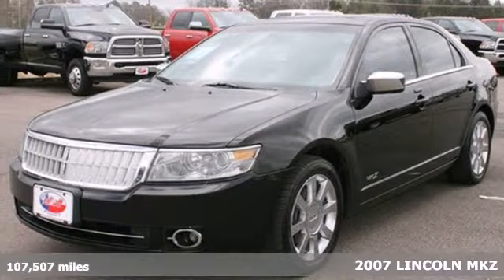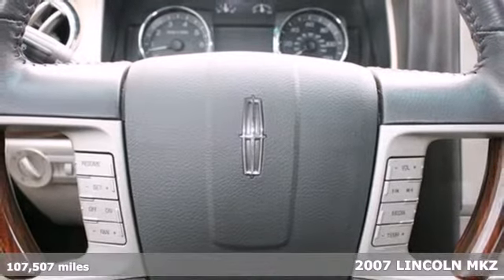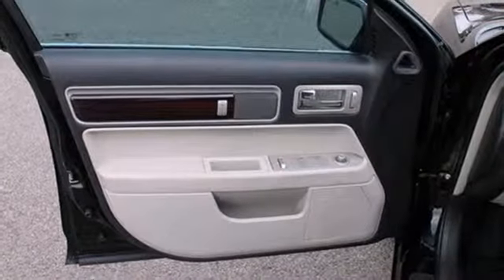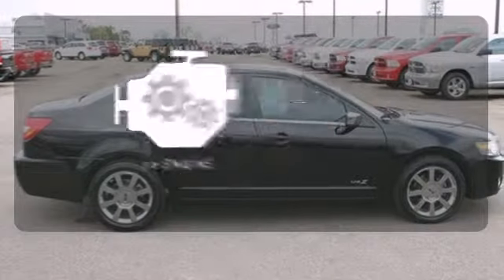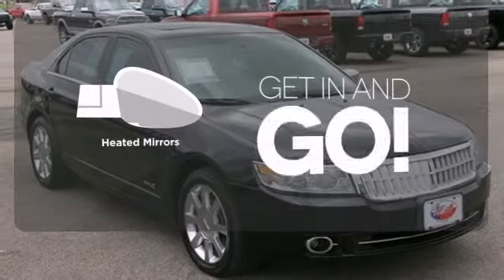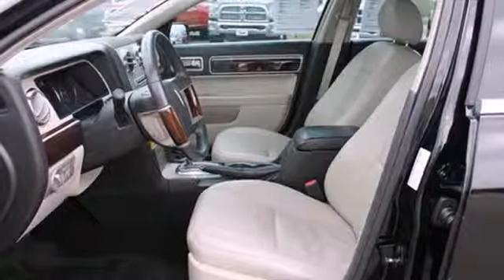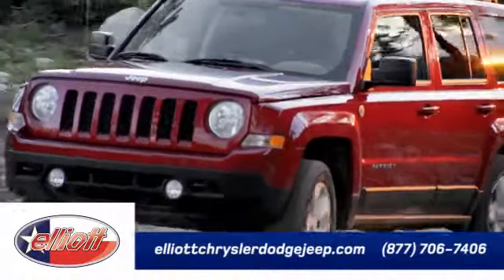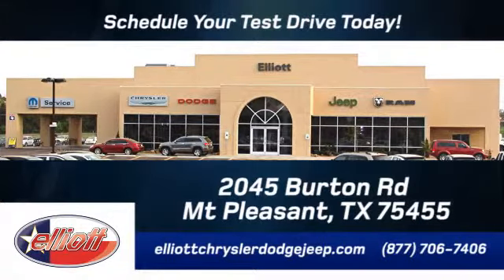2007 LINCOLN MKZ Mt Pleasant TX Greenville, TX 7715A - SOLD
Year: 2007
Make: LINCOLN
Model: MKZ
Trim: 4DR SDN FWD
Engine: 3.5L V6
Transmission: Automatic 6-Speed
Color: Black
Interior: Gray
Mileage: 107507
Stock #: 7715A
This great 2007 LINCOLN MKZ 4DR SDN FWD is ready for you today! This high quality MKZ has a bunch of features including: Driver door Key Pad Power Driver Seat Leather Interior Heated/Cooled Seats Moon Roof and more! A FREE Autocheck® vehicle history report We also have a great selection of new vehicles available too Excellent financing and extended warranties available Call Email or just come on in to test drive today! We are conveniently located on I-30 just west of the Titus Regional Medical Center on the frontage road ELLIOTT AUTO GROUP~WHERE THE ADVERTISED PRICE IS THE ACTUAL PRICE

Address:
2045 Burton Rd.